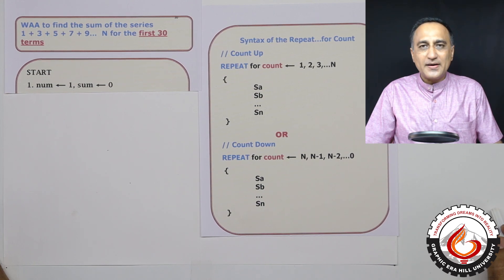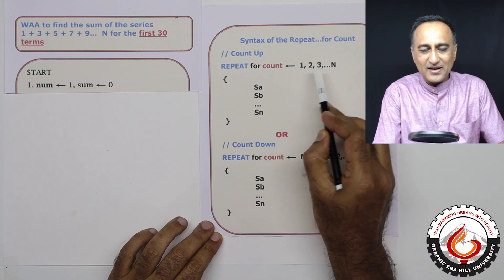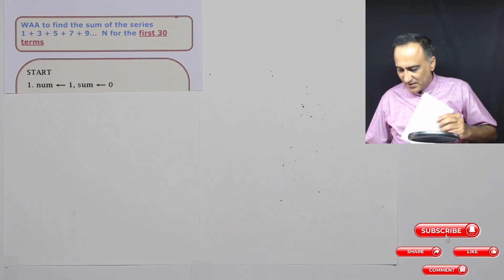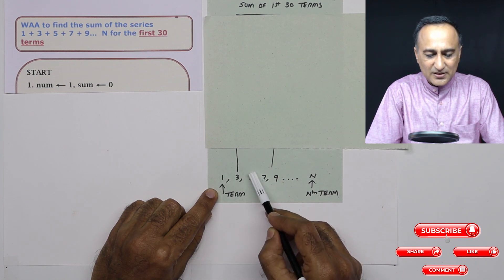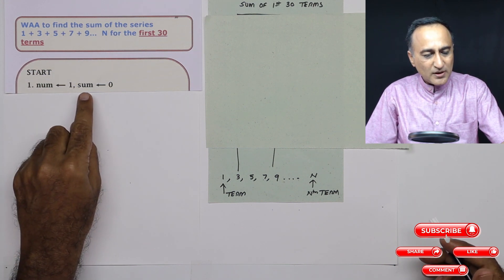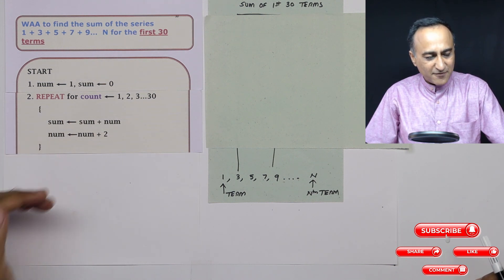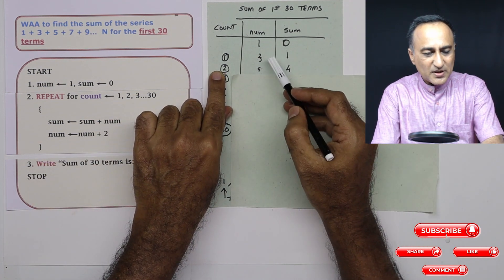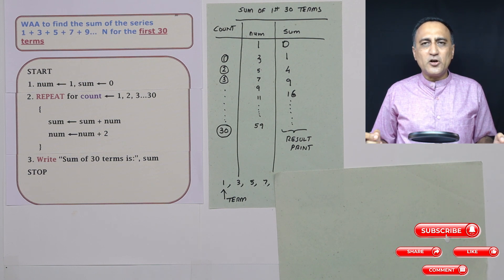WK6 - 43 Algorithm Sum of the first 30 terms of the series S = 1 + 3 + 5 + 7...N